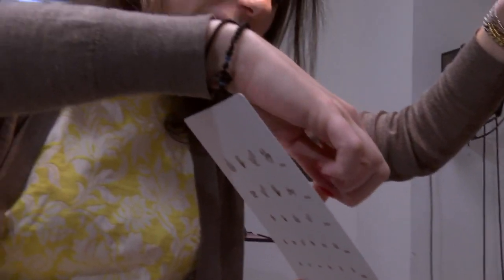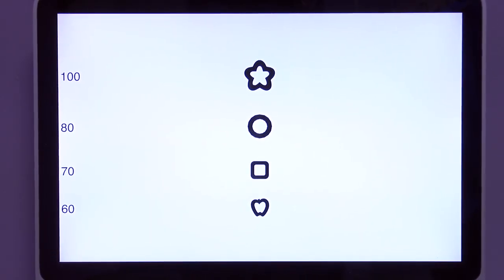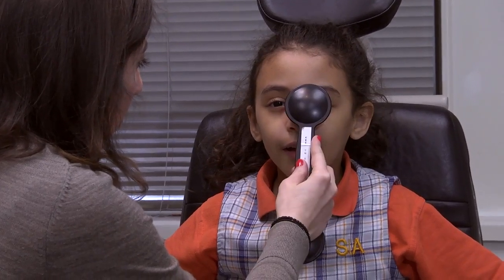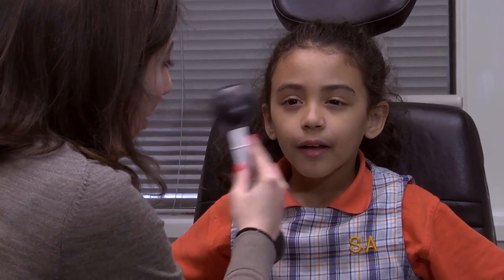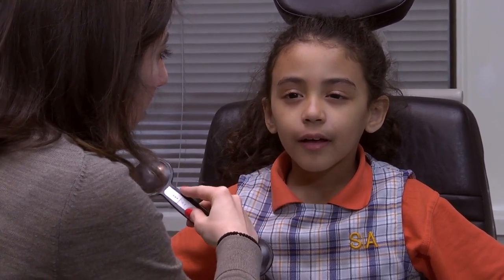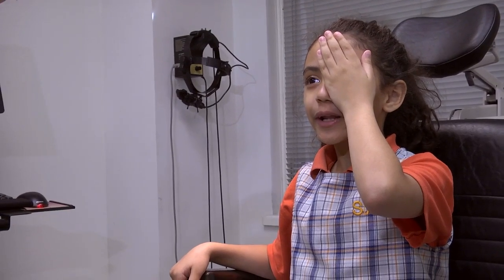Pediatric eye exam.